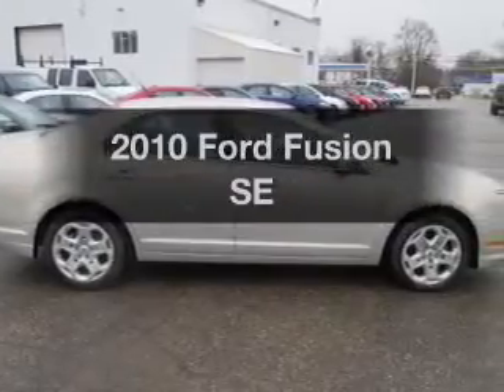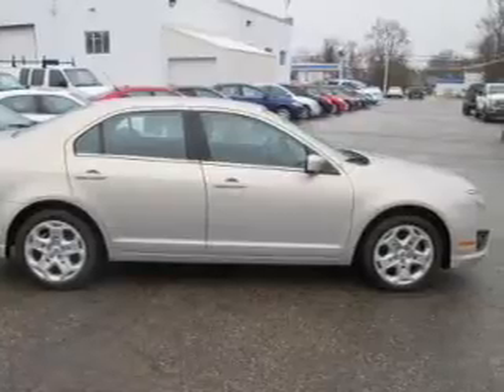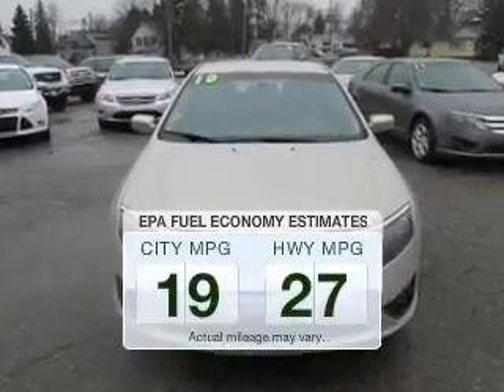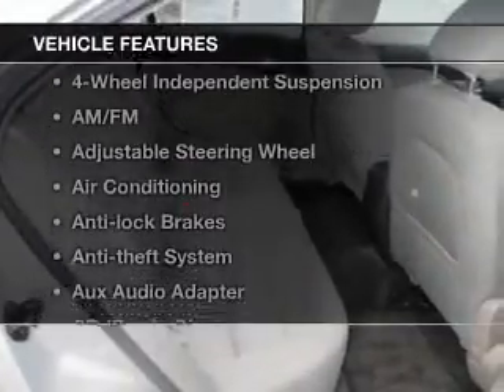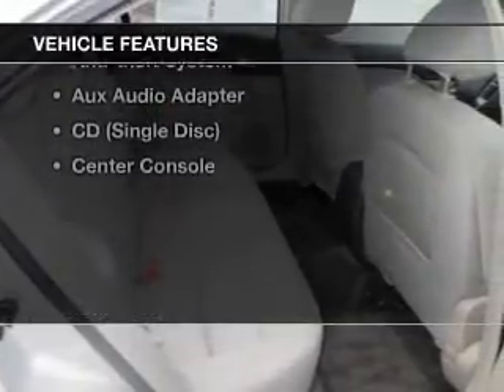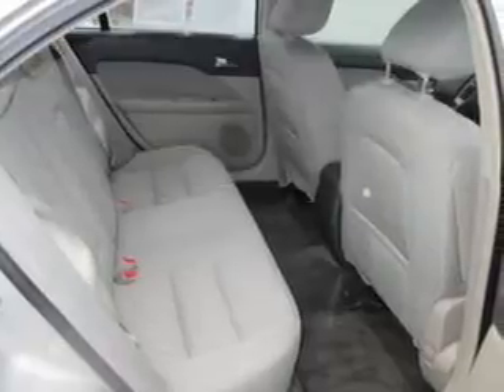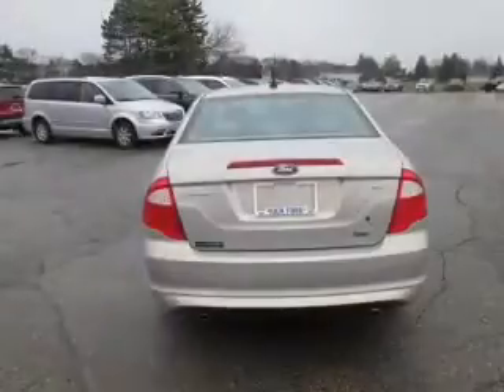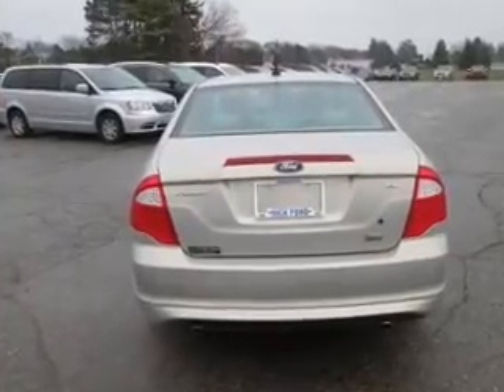2010 Ford Fusion - Hemlock MI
Year: 2010
Make: Ford
Model: Fusion
Engine: 3.0 L, 6 cylinder
Transmission:
Exterior: Beige
Miles: 73949

111 E. Saginaw St.